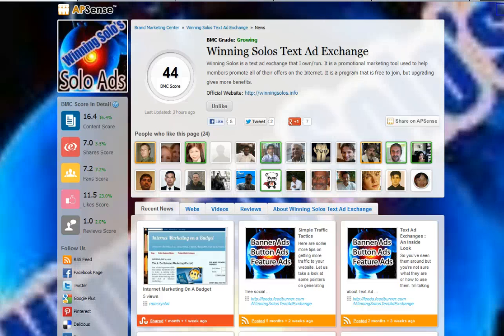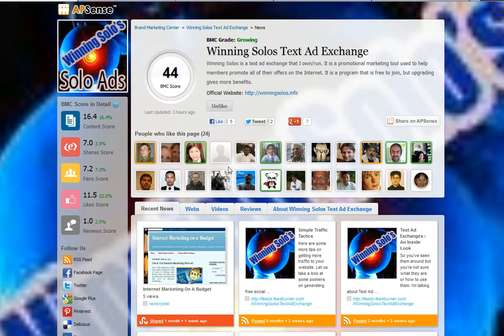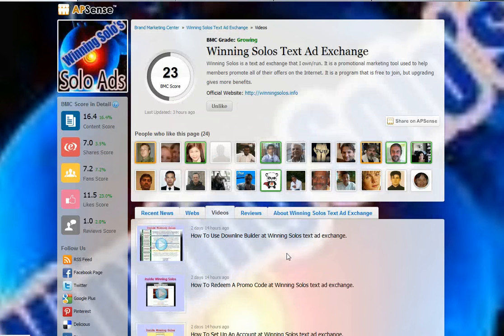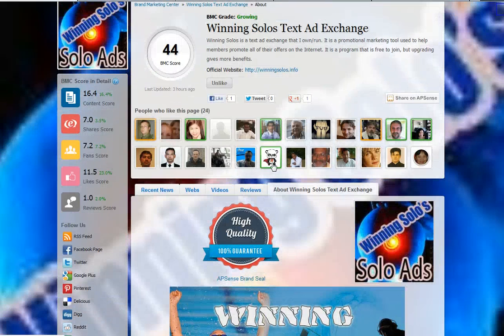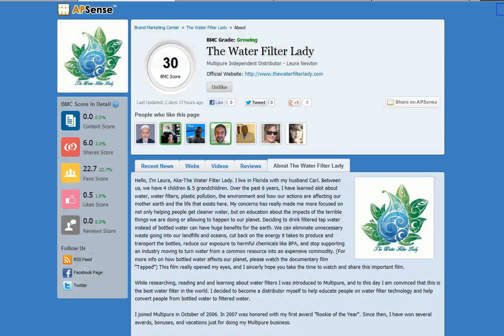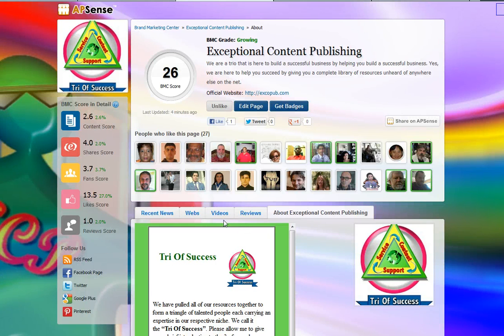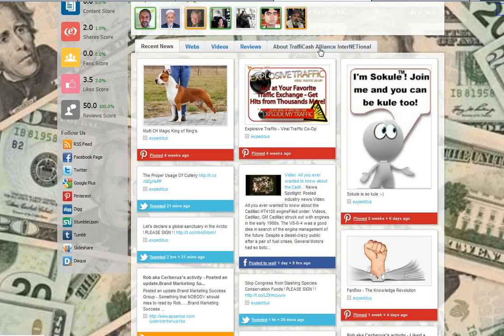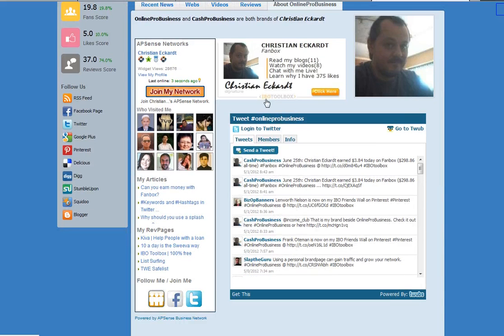Examples of Brand Pages Created with at the Brand Marketing Center (BMC)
The Brand Marketing Center (BMC) is part of APSense, the business social network. You can create a Brand page at the BMC.